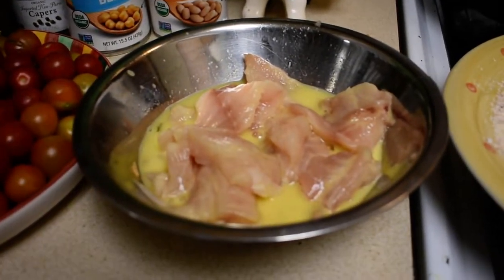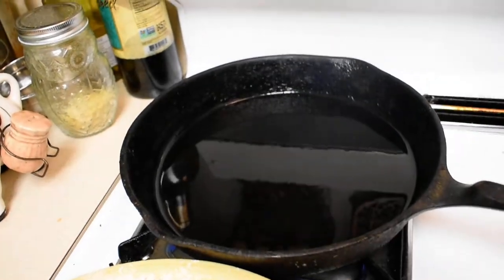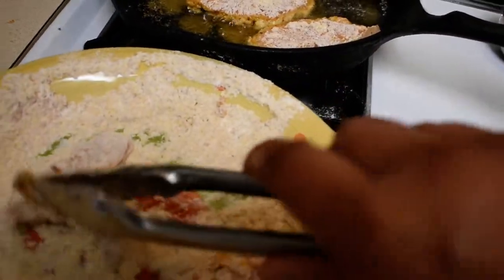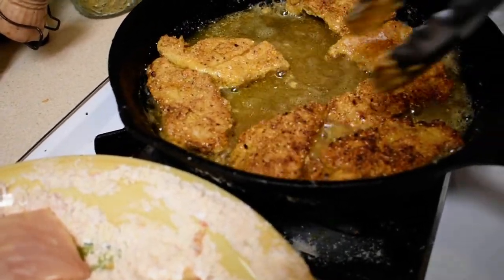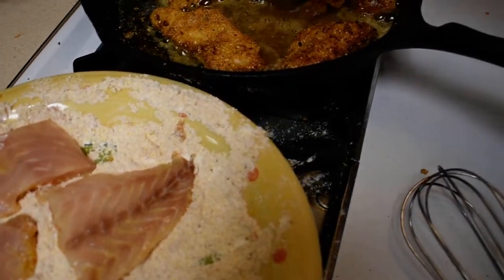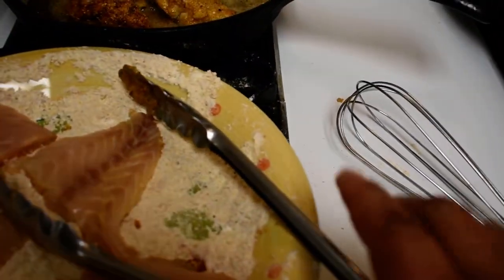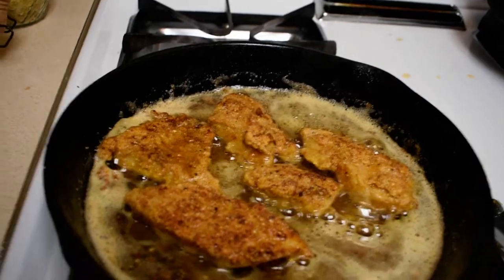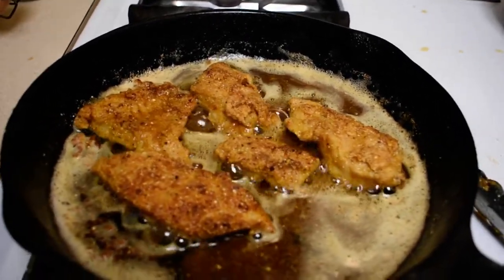Ma Po' Fried Rock Cod Fish! It's really Delicious!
This maybe a bit of Appalacian cuisine. What can I say? 'We', meaning me and my family on my father's side have a history of it in our roots. From my great grandfather's lineage there are some cooking techniques and methods, I'm quite sure, passed down onto his ken folk along with the many cooks in our 'Black' community. I always wondered where certain foods come from and found that we maybe related to the Appalacian. My father use to say, "I'm white", not knowing all of the history of my father's family. After a bit of research and many conversations with my aunt, his older sister, using certain terms terms like, "family weight' which meant pregnancy, I found that we are not far from it. It doesn't make him racist, its just part of my lineage which I'd like to pass on. Also not everything in the census is accurate since many of the records were distorted on some form or another. Some were burnt, crossed over, mingled within other communities, etc. Not every census taken is accurate. So my great grandfather 'Tom Meadors' was very much a white and blonde hair with blue eyes. as I've been told. (Documentation is also a photo). His mother may have been Cherokee, French, or possibly both. All I know is that he was. Anglo Saxon/Caucasian. My grandmother, my father's mother, had red hair and blue eyes although of a mixed race as well. I've been told that her mother, my great grandmother, Tom Meadors wife was Choctaw. But when i see her face and skin color, i can't help but think that she is of a mixed race. I know there is much history in my family lineage on my father's side. His father being a black man and he himself was only three generations out of slavery. My father was of a mixed race Black. It would have been nice if we knew exactly which lineage which can only be confirmed by visiting his homeland in Louisiana and taking a trip down history lane.

My father did teach my mother certain cooking techniques and together they learned from one another. And one of those techniques was frying. Her fried chicken was superb as well as her fired fish. I loved her fried chicken and fish!!  She also learned certain cooking methods while working on the grill when she first came to the states. Never knew that it was my father who taught her in their earlier marriage, until I spoke with some family members. So it was my father who was the 'chef' in the family but rarely displayed it. I smile about it. Actually they both knew how to cook as my father shared some techniques with me.

My mother simply loved to cook. I always wondered where my true authentic way of cooking came from. It has to be both of them along with many others how I trailed along in my learning how to cook venture.

I wanted to make this short video in remembrance of those who still embrace certain cooking styles while using the cast iron skillet, which has been used throughout our family members from my father's table and many others, such as my beautiful Aunt whom I would watch in the kitchen while enjoying her presence. For those who use to cook and try to stay out of the kitchen, this may bring some inspiration. My father's favorite words before cooking were,  "Make sure you wash your hands!" And I say, make sure you add lemon! Happy Cooking and Enjoy!